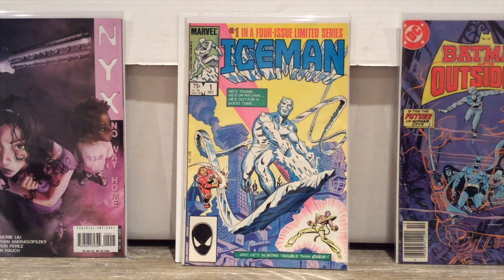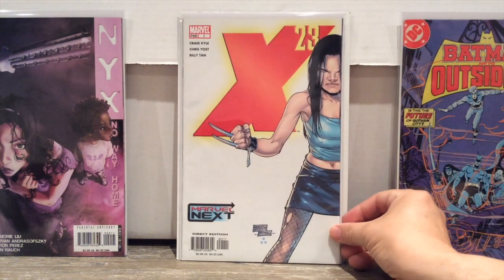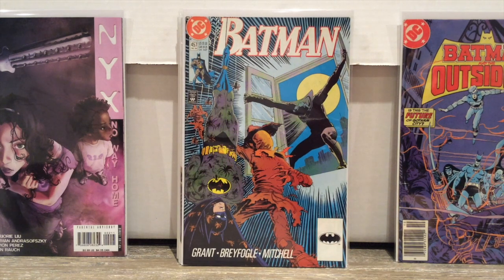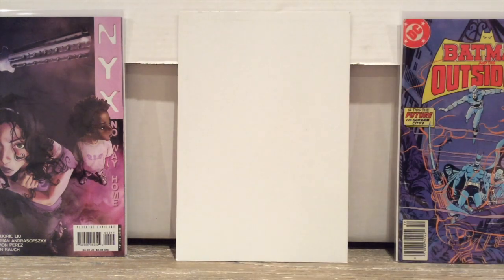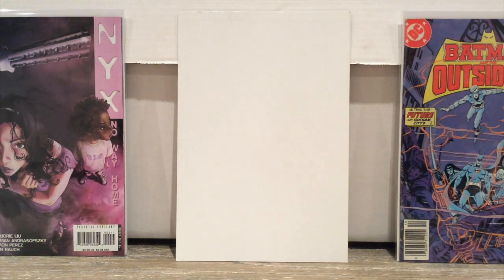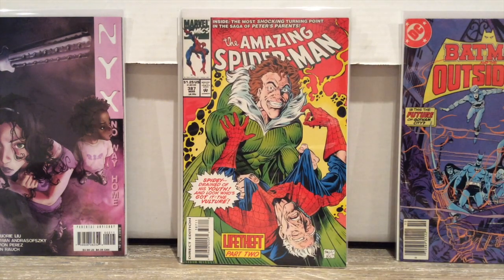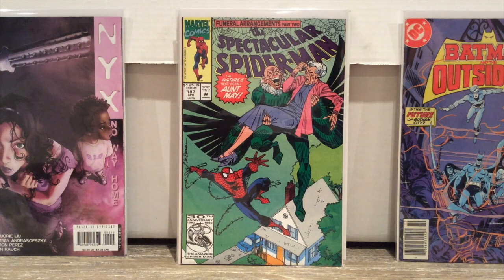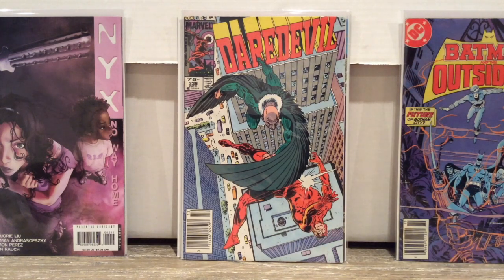COMIC HAUL #18: Value, Variants, and THE VULTURE!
Guys?  You all ready for this?  Near Mint Nerd has a haul of brinze, variants, First Issues... and then the main event... a spotlight haul on Spider-Man Homecoming Villain... THE VULTURE.  See many of his cover appearances over the years... and then go see the movie.  Come on guys... there's a new spider-man movie.  Why are you even reading this?